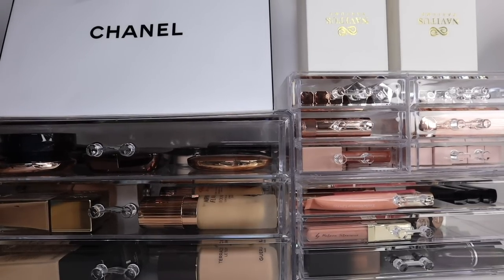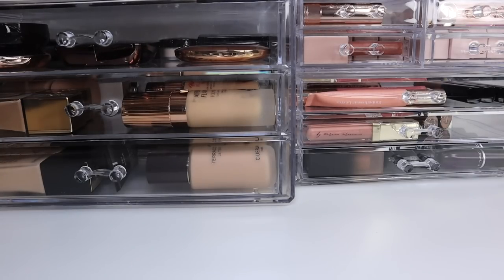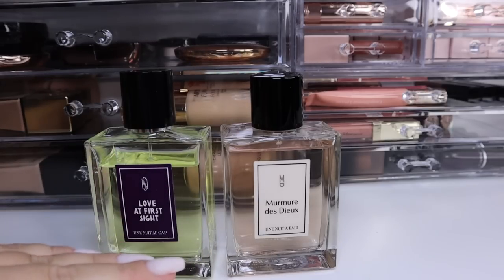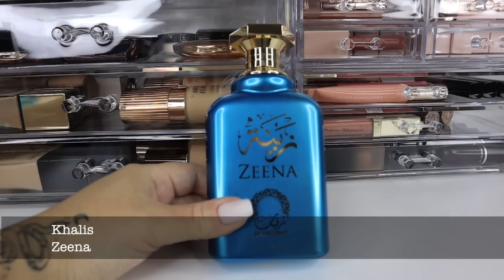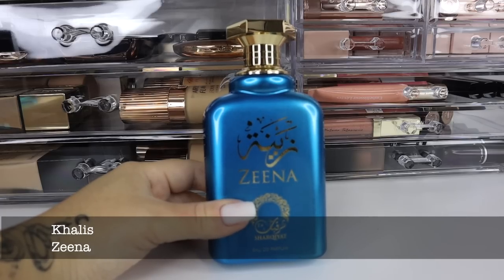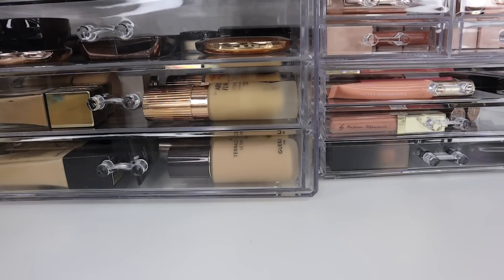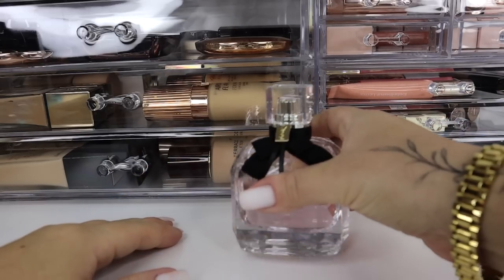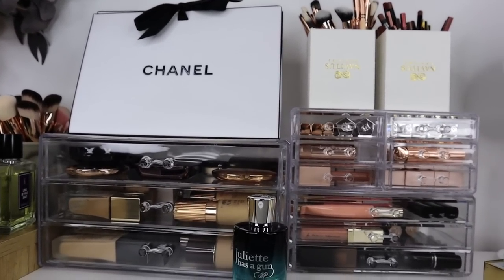CURRENT MOST WORN SCENTS & PERFUME LAYERING COMBOS! | PERFUME REVIEW | Paulina Schar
🦚SHOP MY FRAGRANCE 🍊KIND INTENTIONS🦚

🐍SHOP MY FRAGRANCE 🍒VENOM OF LOVE🐍

🖤SHOP PERFUMES MENTIONED🖤
🤍Carner Barcelona - Lukomorie edp
🤍Rasasi - Jasmine Wisp edp
🤍Perfume Oil Expressions - Rose Oud 1970 cpo
🤍Une Nuit Nomade - Murmure Des Dieux edp
🤍Une Nuit Nomade - Love At First Sight edp
🤍Khalis - Zeena edp
🤍Lattafa - Haya edp
🤍Byron - The Chronic Rouge Extreme edp
🤍Navitus Parfums - Kind Intentions edp
🤍L'Orchestre Parfum - Bouquet Encore edp
🤍Juliette Has A Gun - Pear Inc. edp

🤍SHOP VIVAMOR PARFUMS🤍
🤍SHOP PARFUMS MICALLEF🤍
🤍SHOP SORA DORA🤍
🤍SHOP UNE NUIT NOMADE🤍
🤍SHOP ROOM1015🤍
🤍SHOP CARNER BARCELONA🤍
🤍SHOP BYRON PARFUMS🤍
🤍SHOP J.U.S. PARFUMS🤍
💲Use Code PAULINA To Get A Complementary Gift To Your Order

🤍SHOP SHE SAID YES JEWELRY (Best 10k and 14k Gold Pieces)🤍
🤍SHOP MEIDEYA JEWELRY (Best Stainless Steel Gold Plated)🤍
🤍SHOP JEULIA JEWELRY (Best Rings)🤍